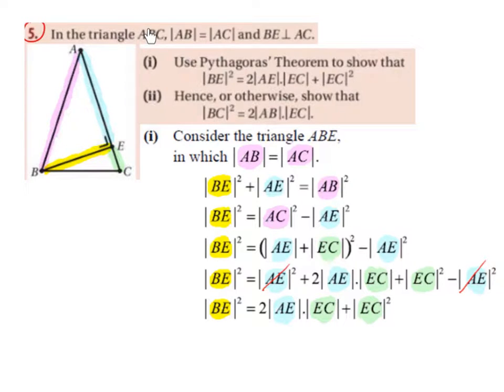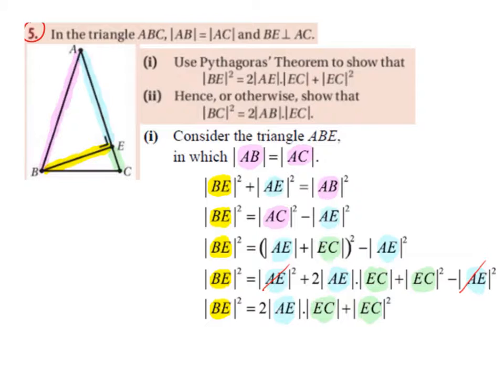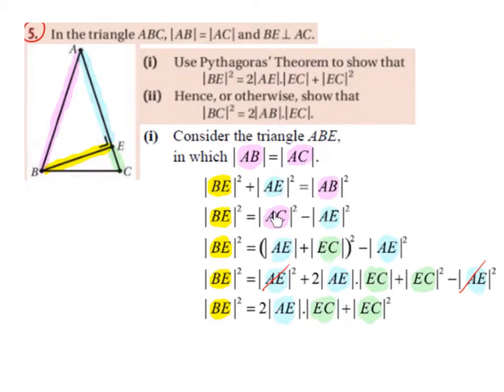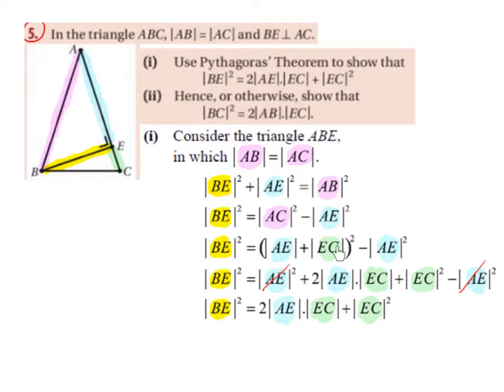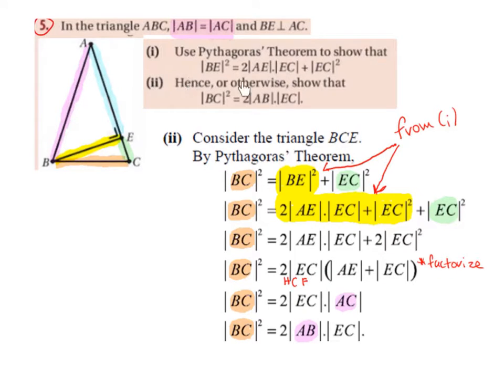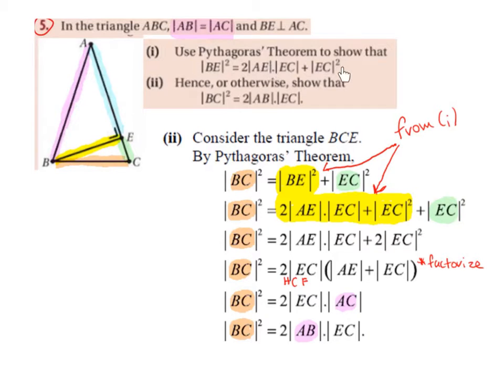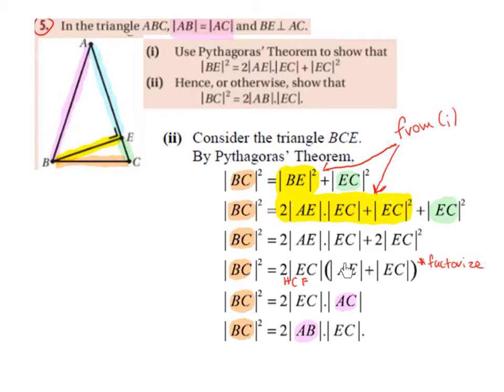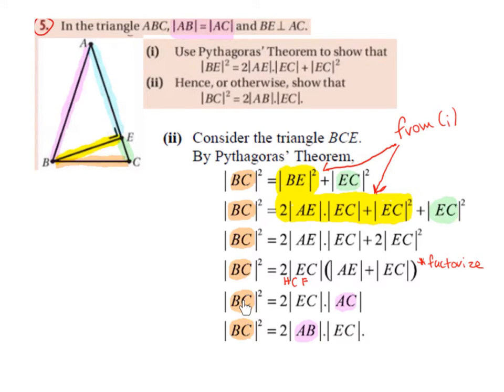LC HL Q5 triangle proof